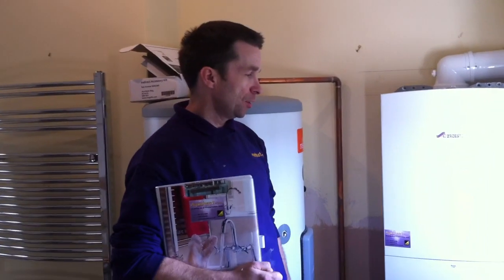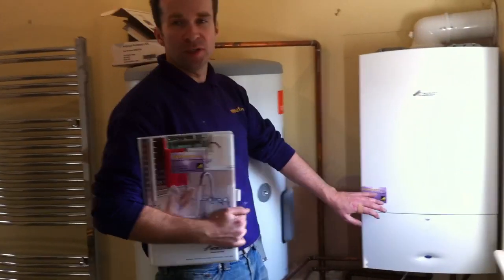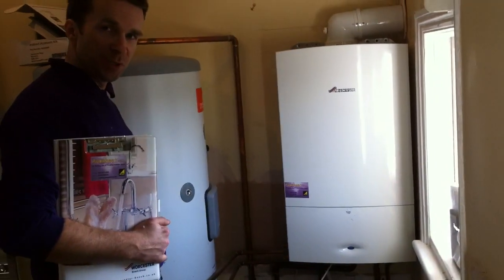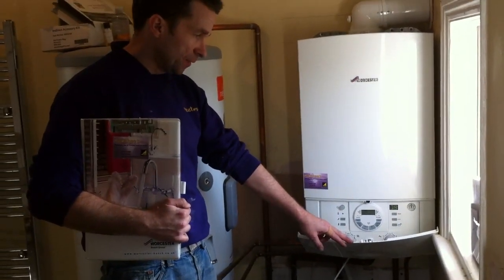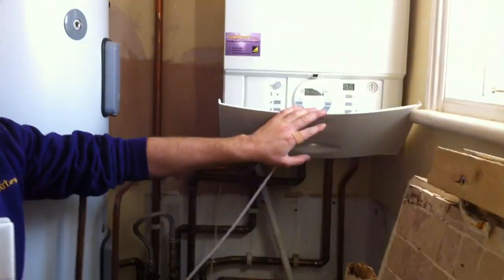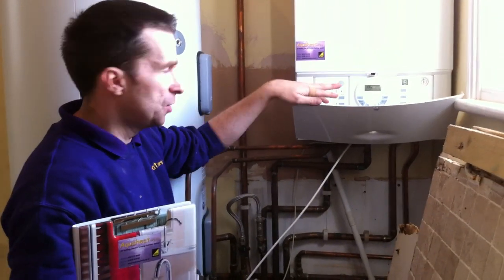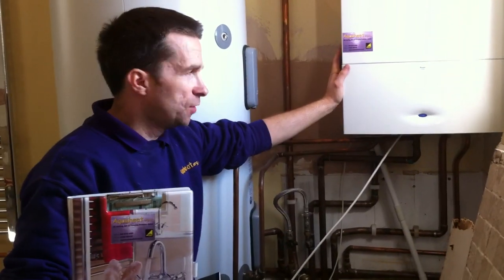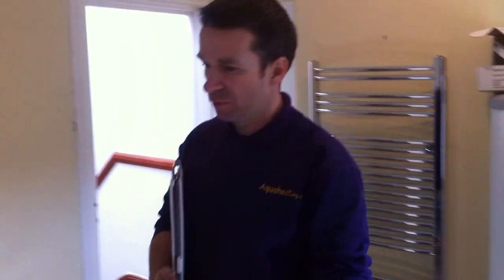worcester bosch 30cdi system boiler 210 litre unvented megaflo cylinder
how to use the worcester bosch greenstar internal filling link and how to vent a radiator
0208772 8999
Worcester Bosch Approved installer
MSC Approved- To install solar thermal
GasSafe registered
We are Gas Safe registered and certified to work in all areas of domestic gas installation and repair (you can check this by clicking on the Gas Safe web site. We are also qualified to install un-vented hot water systems and solar thermal panels. As a plumber and heating engineer, I had to sit and pass an exam in order to carry this work out. We have a small team and are growing- However, I do not want to lose the personal touch with customers as I feel this is what keeps my business healthy and helps me to keep costs down for the customer!
When we work in a customer's house we make every effort to be clean and tidy. As a matter of course we put dust sheets down and fully clean up after the work has been completed.

Please call for more information on all domestic heating and plumbing installations, repairs and servicing.